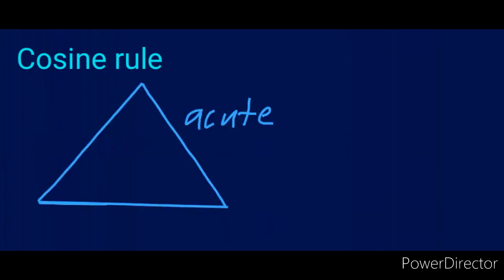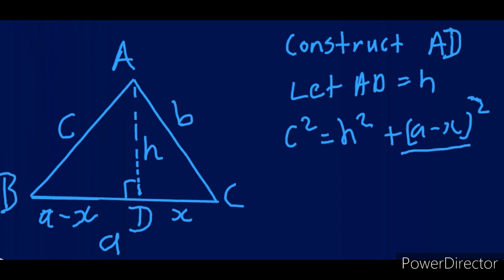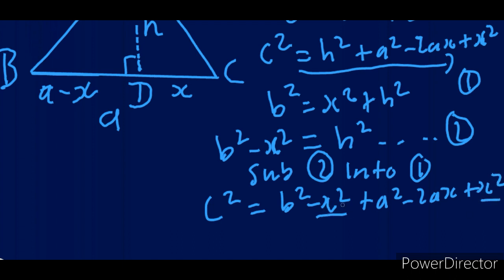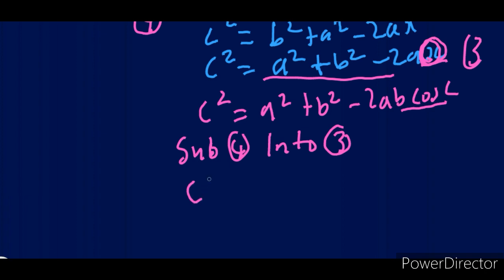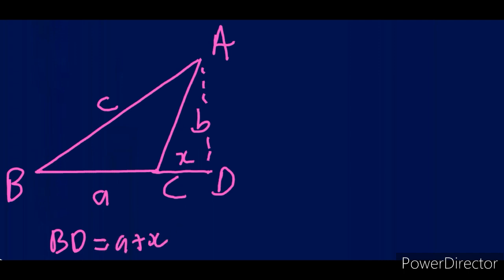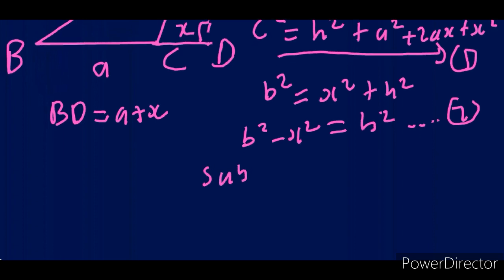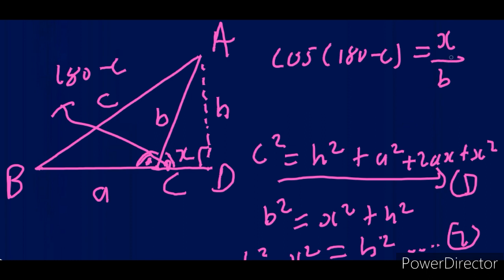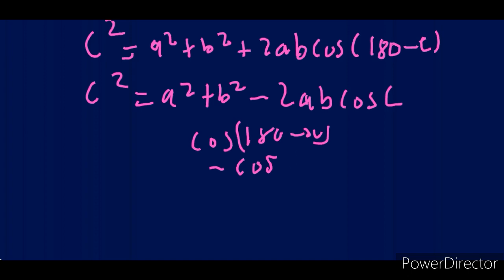How to prove the cosine rule. Trigonometry grade 11 and 12